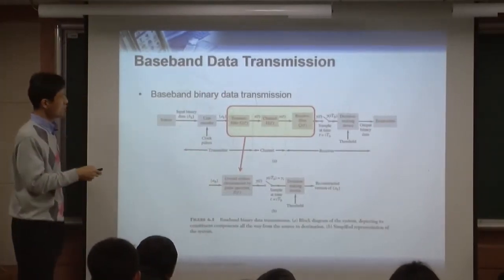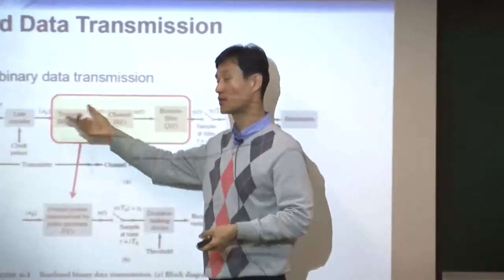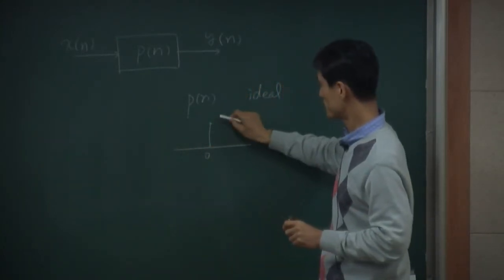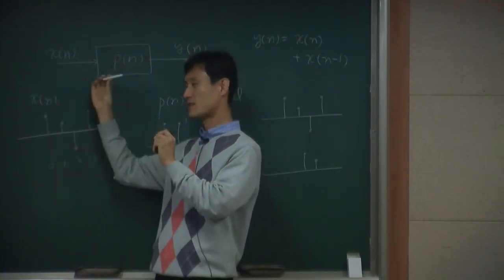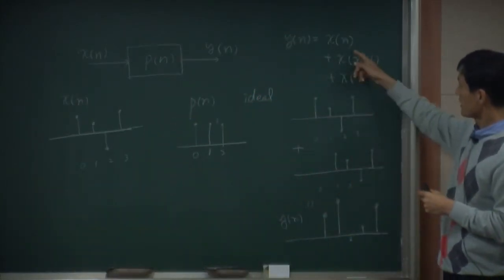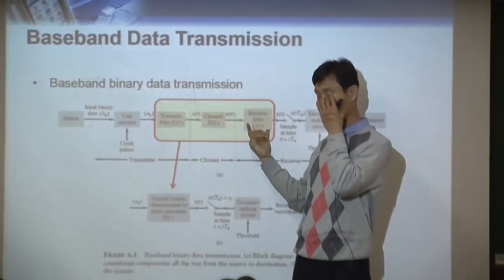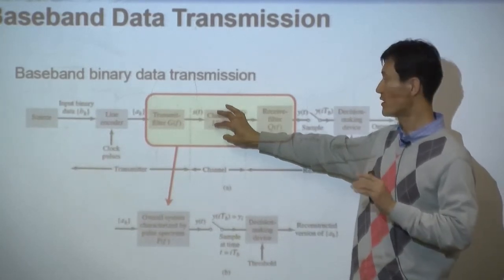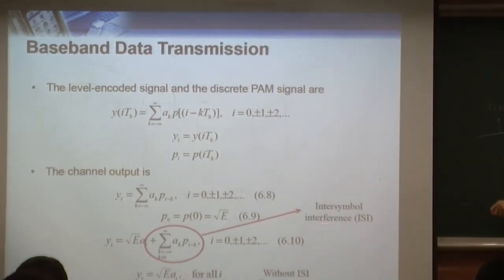Communication System I (통신시스템 1) Lecture 20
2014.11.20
Digital modulations